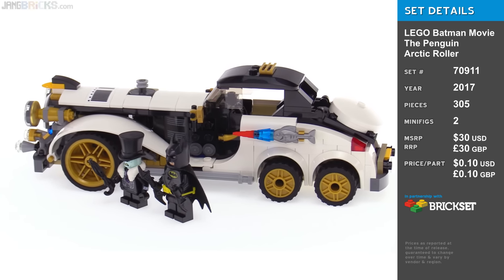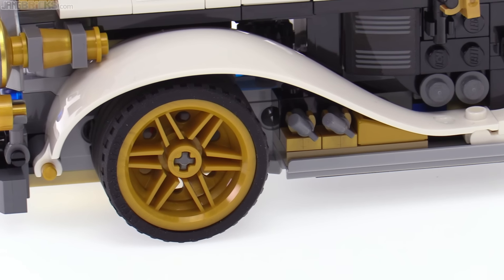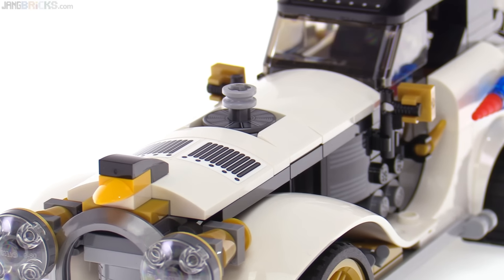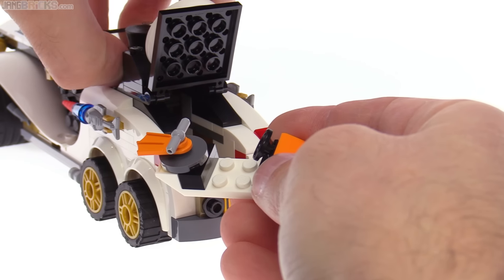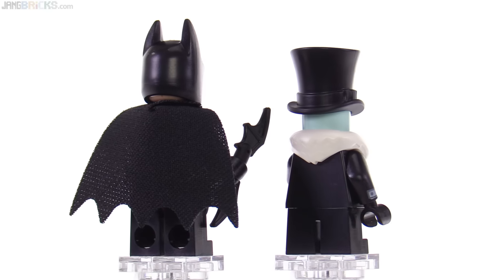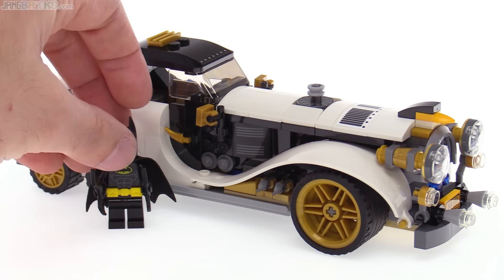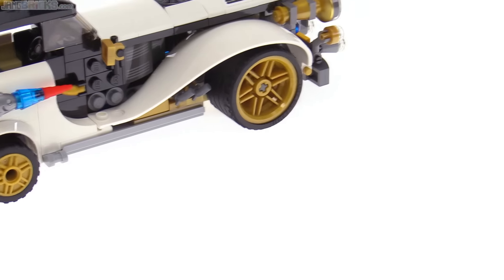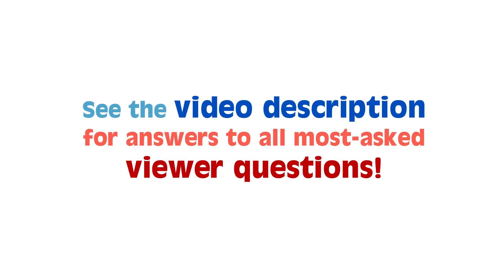LEGO Batman Movie The Penguin Arctic Roller review! 70911